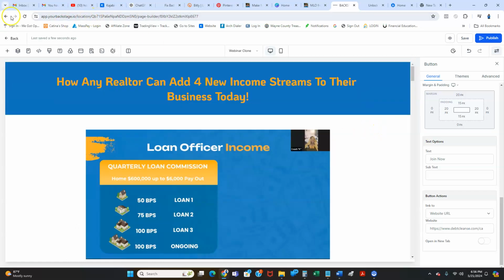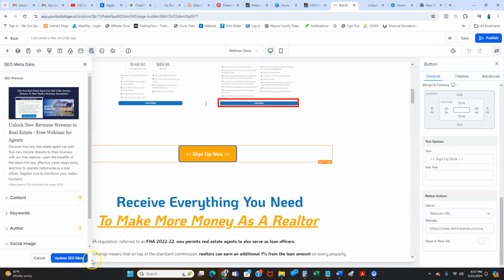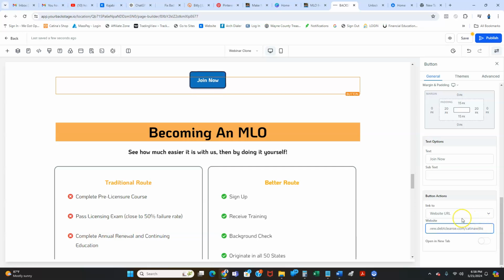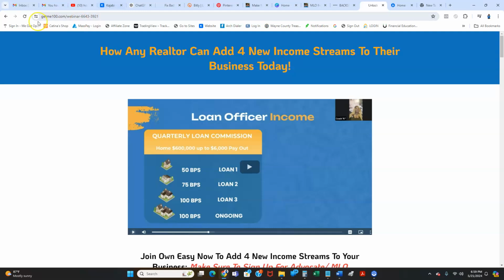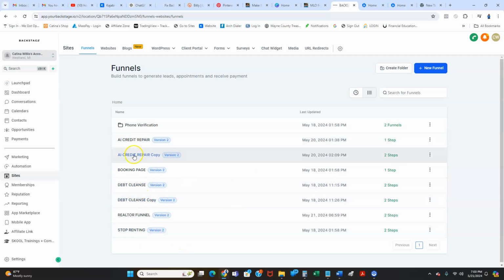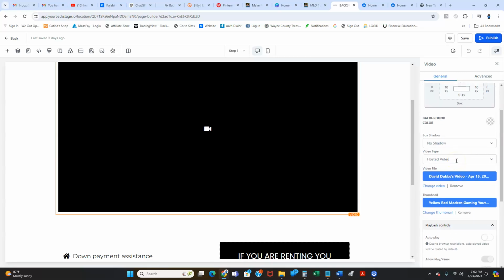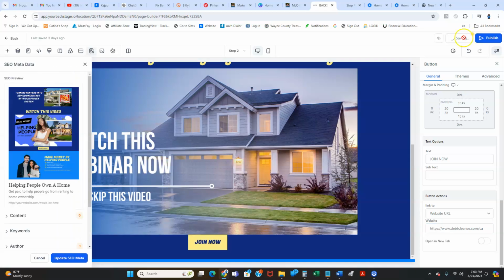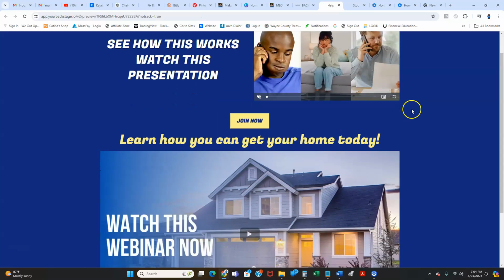How to Get Buyer Leads in Real Estate (Own Easy Sales Funnel)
➡️Recording Equipment:
Ring Light
Lights for Recording
Webcam HD Pro
Camera Canon DSLR

There is no guarantee that you will earn any money using the techniques and ideas mentioned in this video. Your level of attaining the results claimed in this video will require hard consistent work and you may not make any money. We have taken reasonable steps to ensure that the information in this video is accurate, but we cannot represent that the website(s) mentioned in this video are free from errors. You expressly agree not to rely upon any information contained in this video.